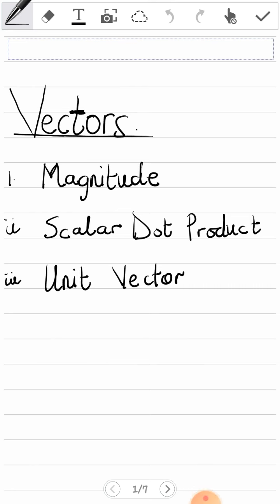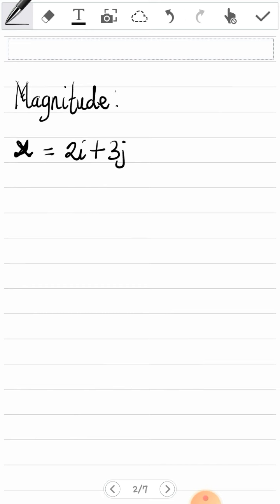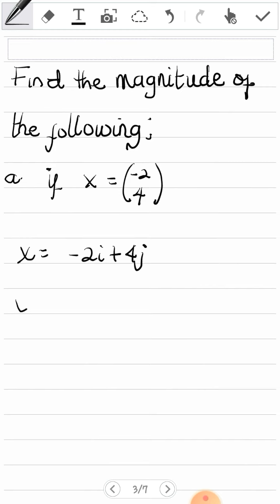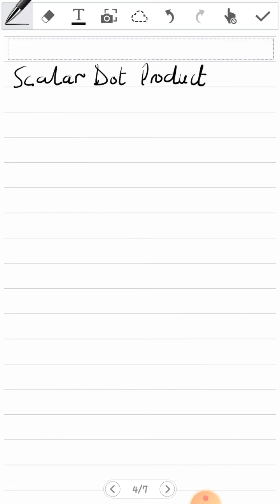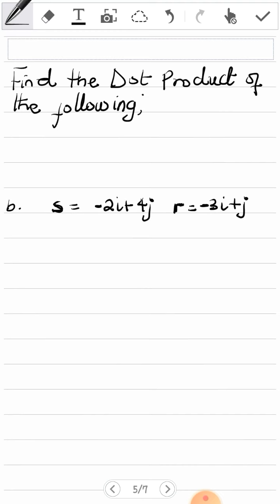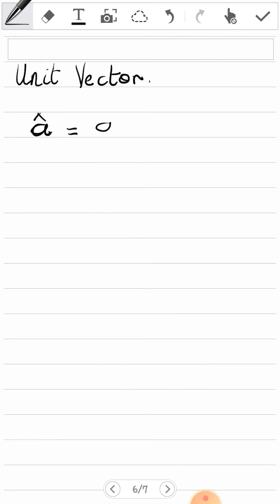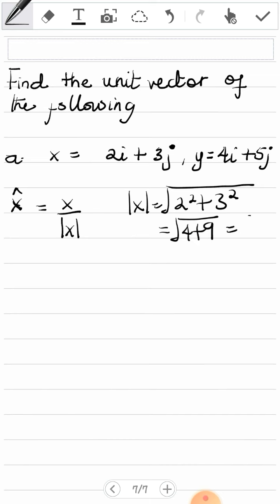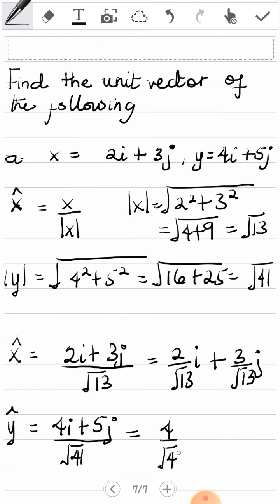Magnitude || Scalar Dot Product || Unit Vector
This is the continuation of Vectors(a previous video)
The link to the video is given 👆